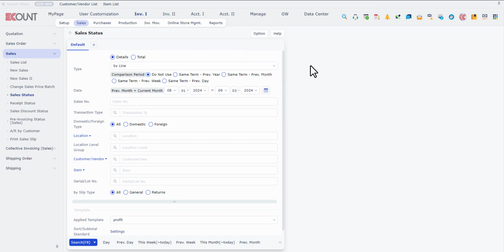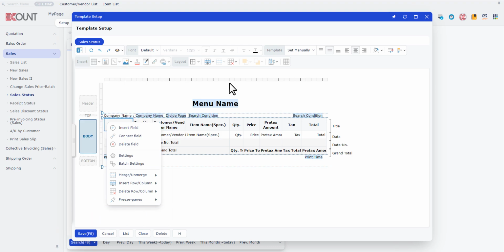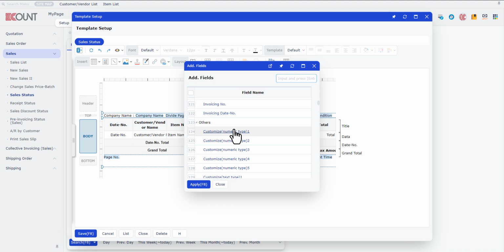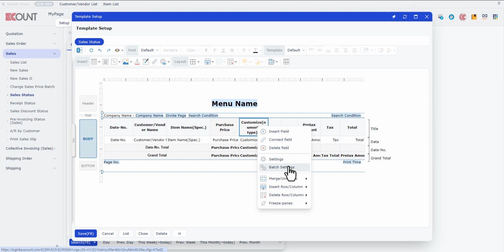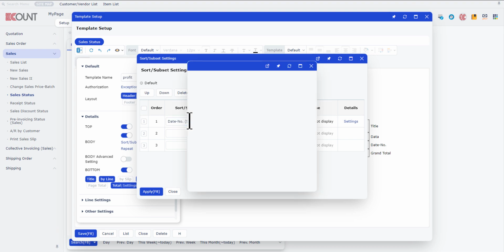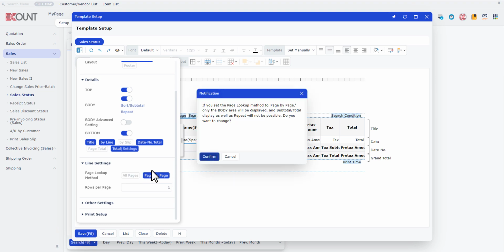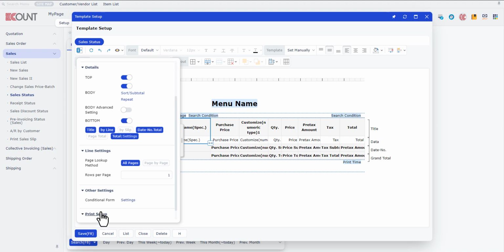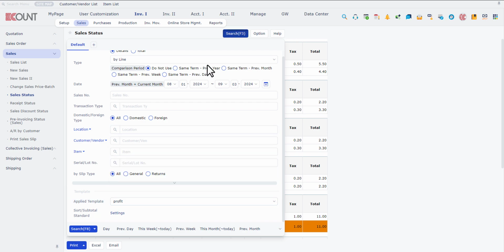[ECOUNT Basic] Template Setup - Main Status Template Setup